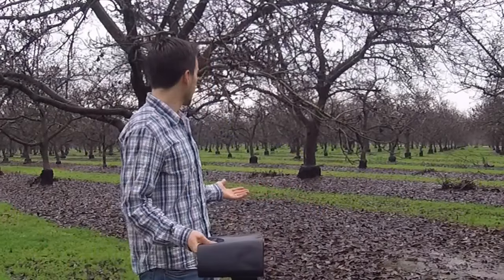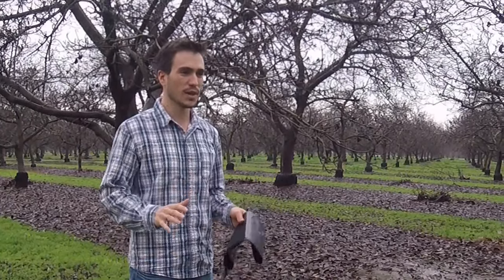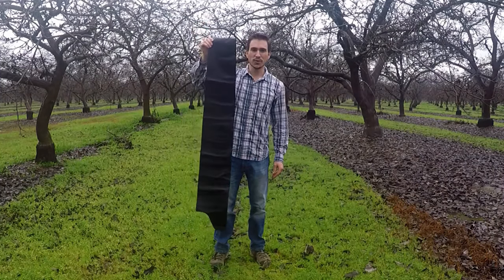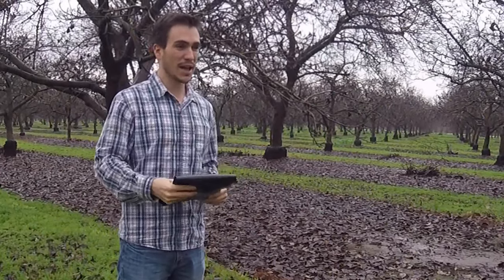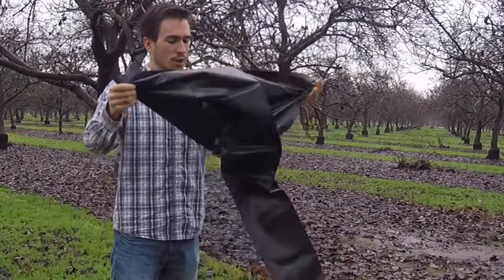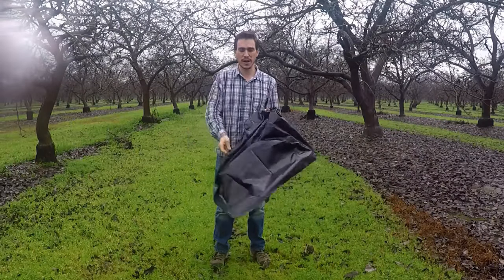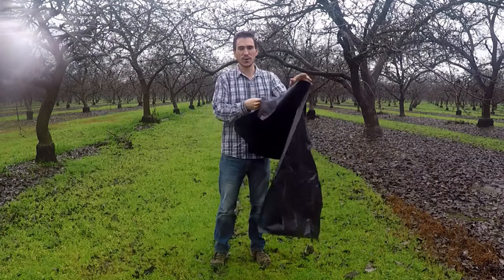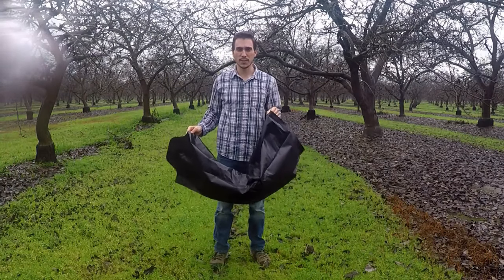How To Make A Poncho for Free!!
Dean Horine of FightFast and TRS Survival demonstrates how to make a rain poncho out of a simple trash bag.
As you can see, it's raining outside today, so we thought it'd be a great opportunity to talk about survival in wet conditions. I could walk around pretty comfortably, but that would be a very foolish thing to do in a survival situation because once your clothing gets wet, it starts pulling the heat out of your body. So the bottom line is if you can stay dry, you want to stay dry. So what we want to talk about today is a lot of different ways that you can use a heavy-duty trash bag in a survival situation, and it's something that folds up very small inside of a backpack. We're going to show a couple more uses, but for the poncho, this is basically it. When you carry a trash bag like this, there's a lot of different things you can do with it. So if you're carrying a survival kit as small as possible, there may be some advantages over bringing a trash bag over an actual rain poncho. You want something thick, this can stretch, it's tough, it's not going to easily rip, and it's just it's a great option, and it's also very versatile. We're going to show you some of the other things you can do with it in just a minute.
Looking for a truly multipurpose piece of gear to put in your EDC you should not overlook the 55-gallon drum liner trash bag which is big enough to be used as a tarp, poncho and many many other uses.

For over 30 years Threat Response Solutions and Fightfast.com have been dedicated to teaching average people quick learn self defense techniques that actually work in a real life street fight and survival leesons to keep you alive.

Survival
bushcraft
TRS Survival
knife
hunting
ka-bar
fightfast
fixed blade
blade
edc folding knives
folding knives
edc knife
big folding knives
edc
everyday carry
largest folding knives
edc knives
knives
folding knife
pocket knife
top tactical knives
military tactical knives
tactical
tactical knives
how to sharpen a knife
knife sharpening tutorial
knife sharpening
best camping knife
hunting kill shots
camping knife review
camping
camping knife
hunting